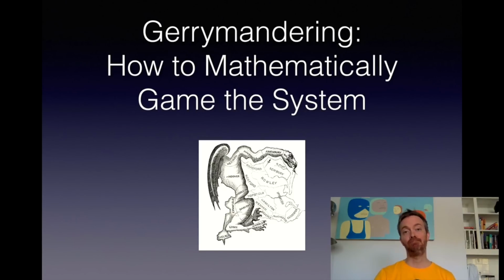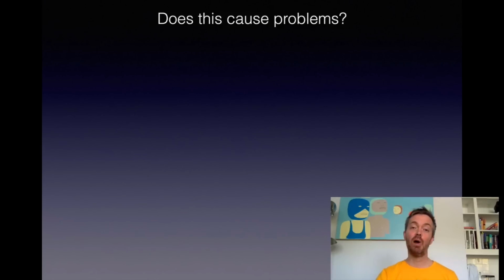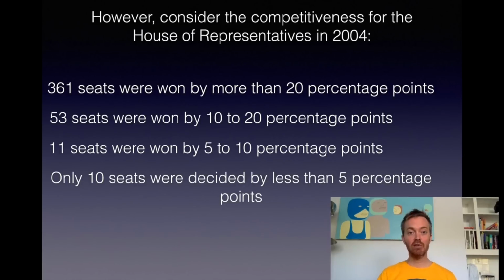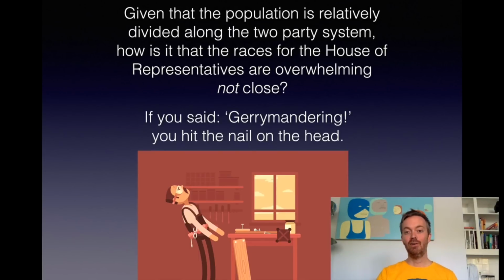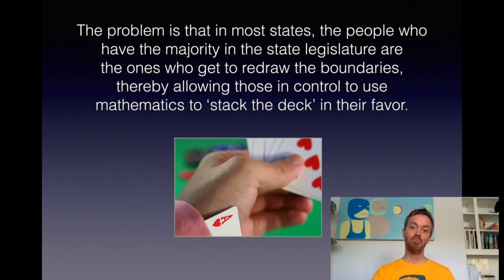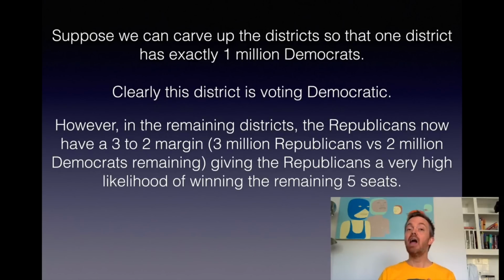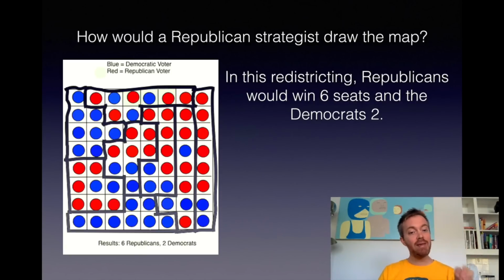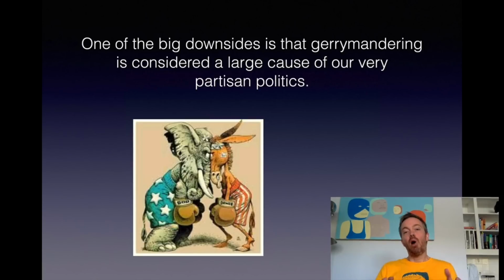🚨 Discover the Truth About Gerrymandering! 🚨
In this eye-opening video, we dive into the controversial topic of gerrymandering. I initially promised not to give my opinion, but spoiler alert: it’s a serious problem. 😠🗳️

What Is Gerrymandering? 🤔 Gerrymandering is the practice where politicians use mathematical strategies to manipulate electoral district boundaries in order to favor one political party over another. It’s alarmingly simple to execute and disturbingly common in the political landscape.

🔍 In This Video:

Definition and History of gerrymandering
How Politicians Use Math to skew electoral maps
Real-World Examples of gerrymandering
Why It’s a Major Issue for democracy

Understand the Impact of gerrymandering on elections
Learn How It Affects You and your vote
See How Easy It Is for politicians to manipulate district boundaries
This video is a must-watch for anyone interested in political science, election integrity, and democratic processes. Whether you're a student, a voter, or just curious about how political tactics shape our world, this video provides a clear and engaging explanation.

📈 Don’t Forget to:

LIKE if you find the video insightful
SHARE to spread awareness about gerrymandering